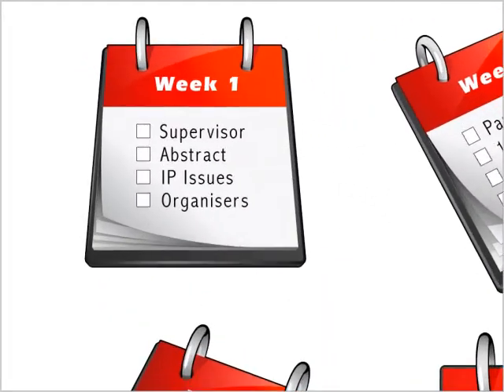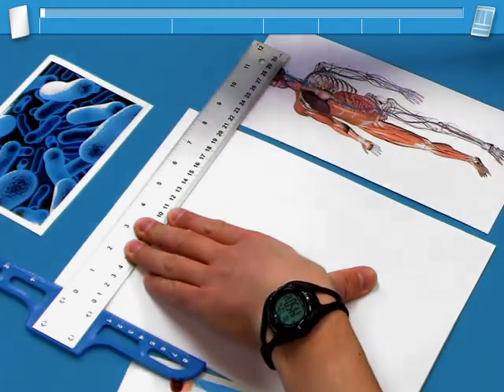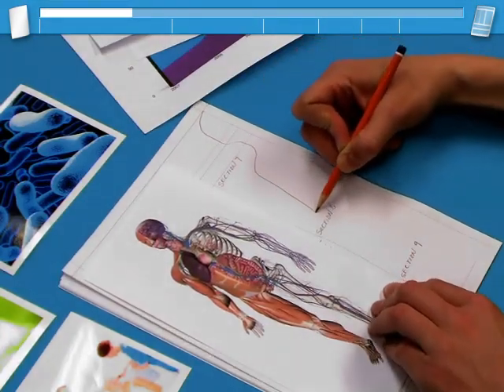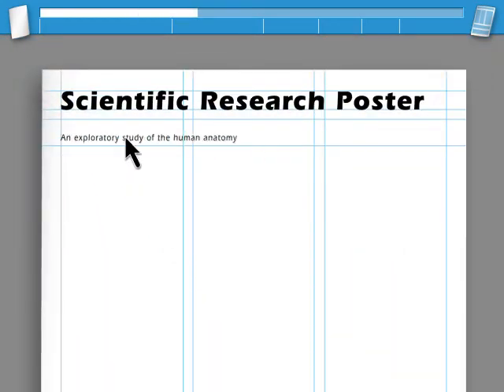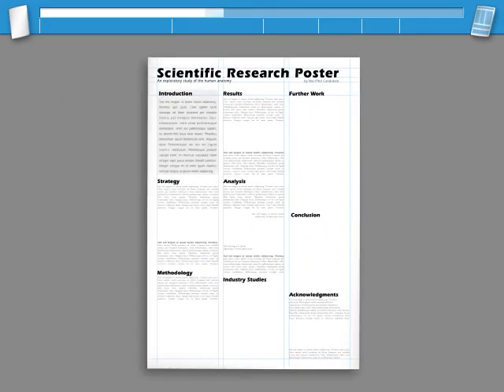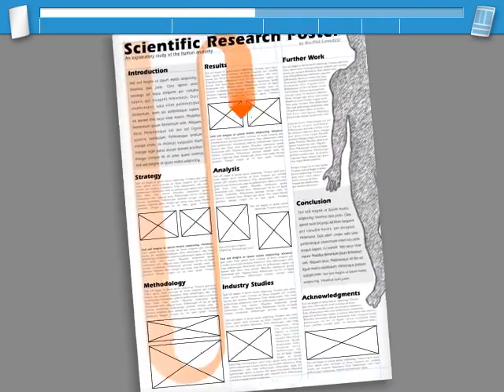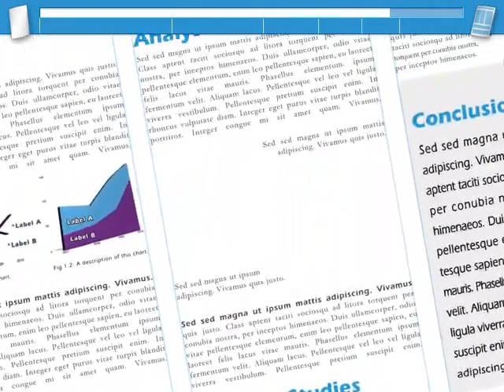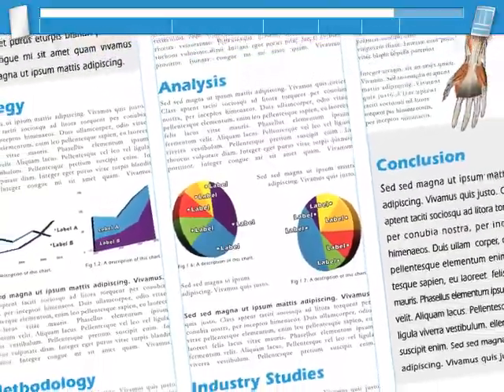Poster Design - Trailer